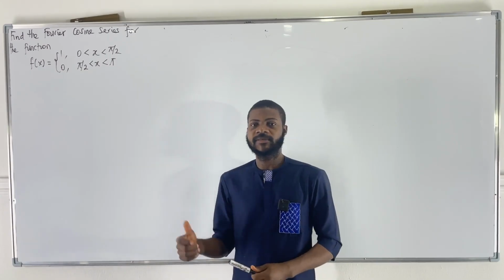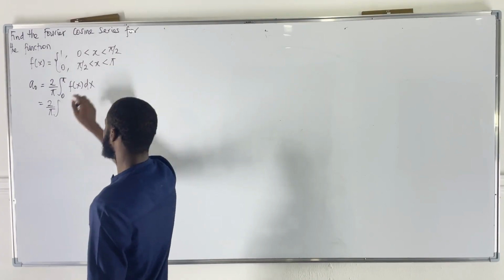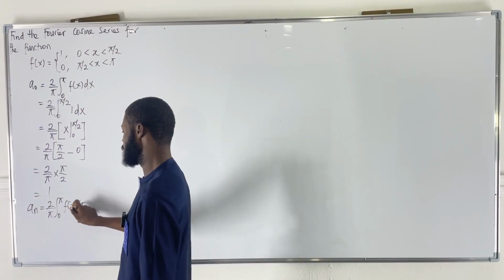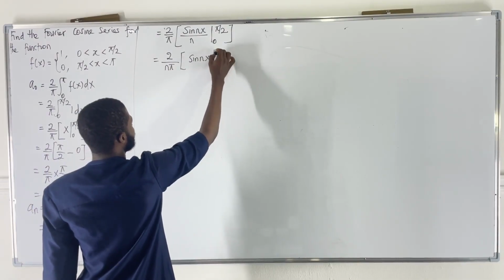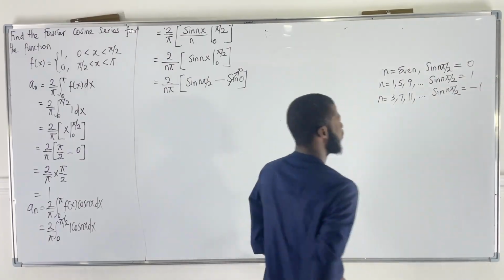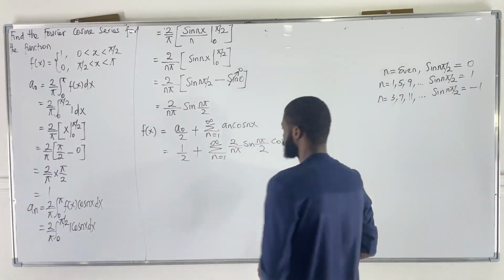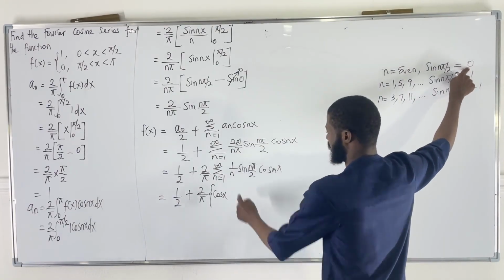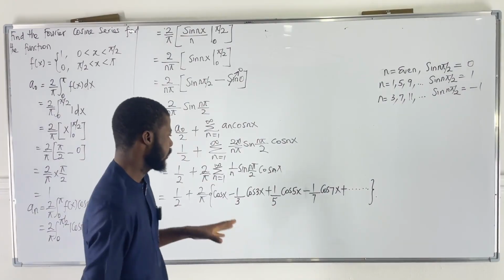How To Find The Cosine Series of a Function | Half Range Fourier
When a function is defined over the interval of 0 to L, when it was supposed to be from -L to L, we tend to not have any information of the function’s value from -L to 0, hence, there are two ways to get its Fourier series.

We either extend the function as an even function by reflecting it on the y axis or extend it as an odd function by reflecting it on the origin. When we get an even extension, the Fourier series will contain only the constant term and the cosine term, hence, it is called half range cosine series. When we get an odd extension, the Fourier series will contain only the sine term, hence, it is called half range sine series.

Problems of this nature can be presented to students as questions and they have to solve the questions of Fourier series very fast. This video will guide all students taking courses in engineering mathematics, systems and signals, electronics, advanced calculus etc.